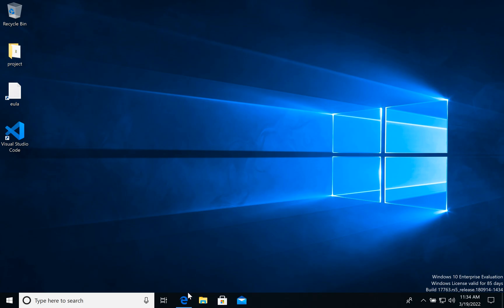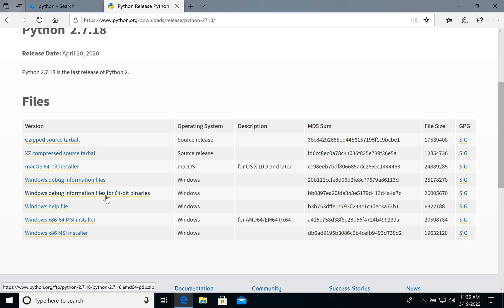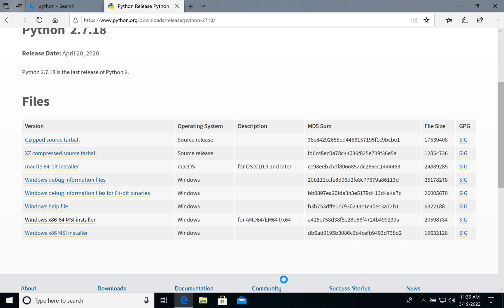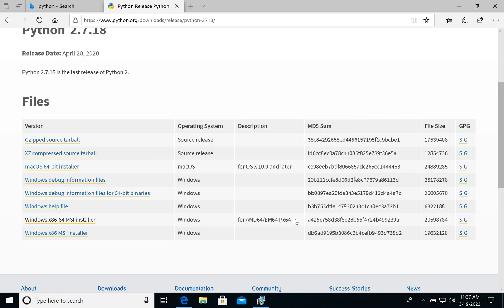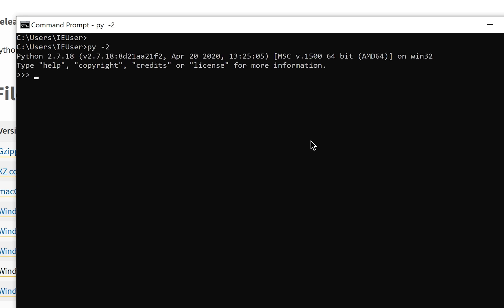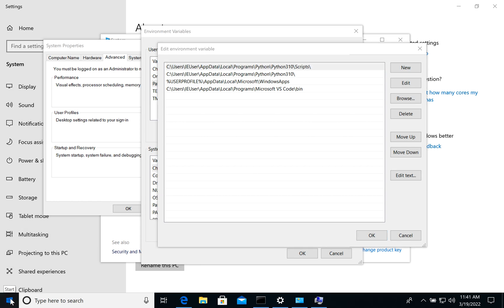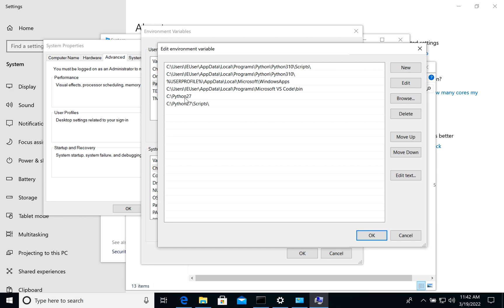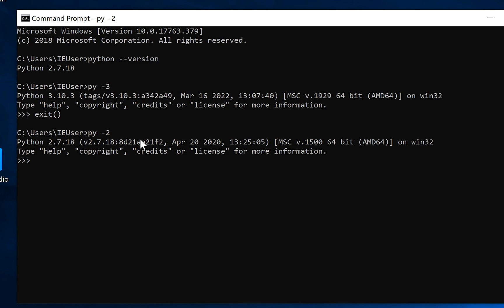How to install Python 2.7 on Windows 10. Python installation Windows tutorial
In this tutorial, I'll show how to install Python 2.7.18 on Windows 10. Python is one of the most popular programming languages.
Python installation is pretty simple and every beginner can do it.